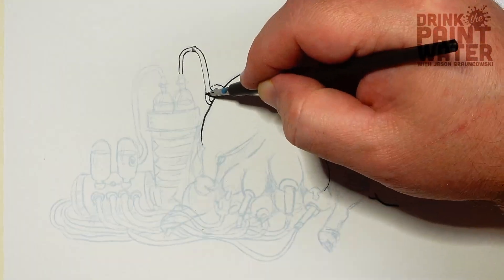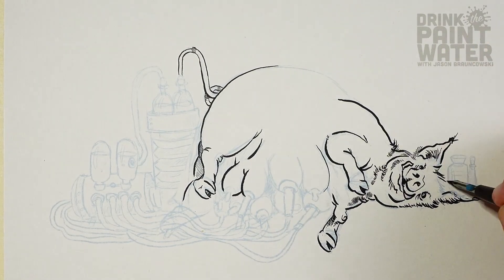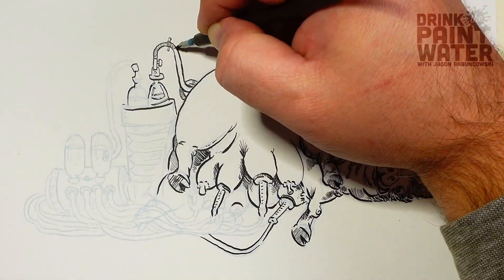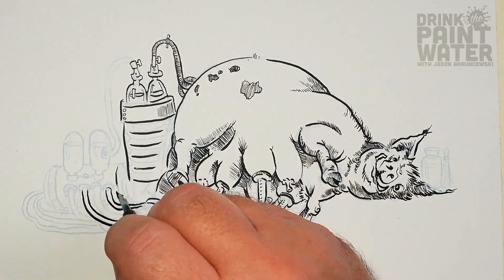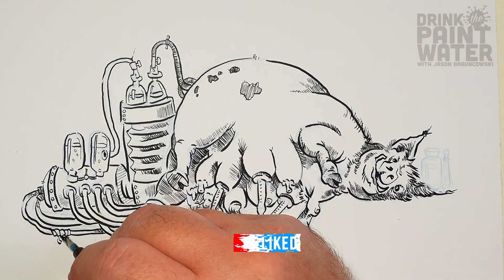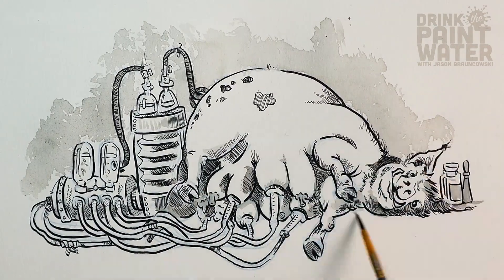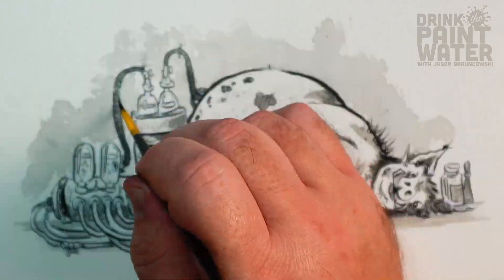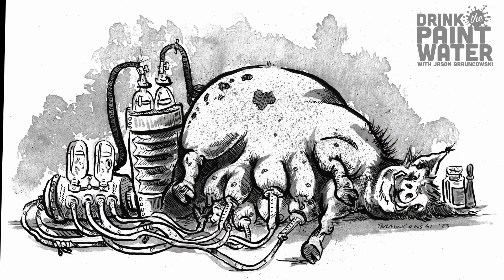Where Does Pig Milk Come From? (Ink Drawing Time Lapse)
A recent illustration commission for the Weird Frontiers weird west role-playing game led me to a question: why don't we drink pig milk? I could probably Google the real answer, but where's the fun in that?

What was fun was drawing this very robust porker being suckled by an archaic milking machine. I made the illustration with India ink on watercolor paper using both brushes and pens.

I'm not sure what the title of the game supplement is or when it will come out, but I'll update this information when it does. It sure was a bit of weird, whacky fun making these custom rpg illustrations.